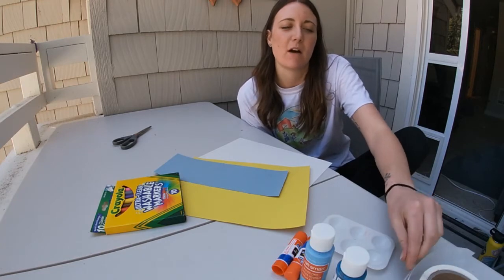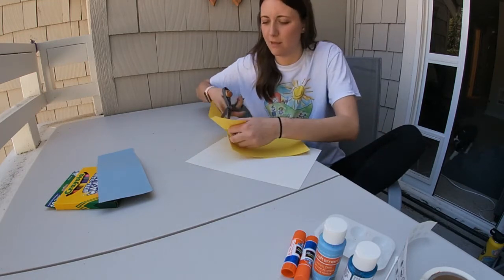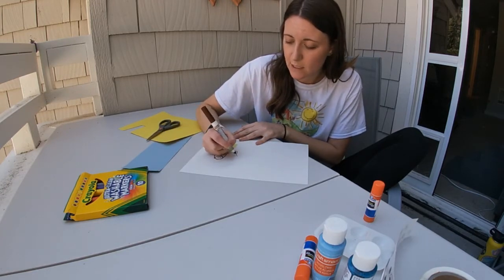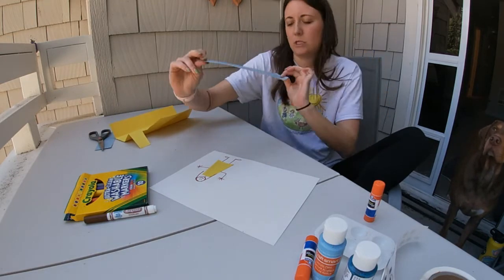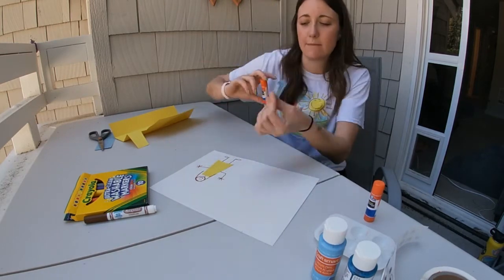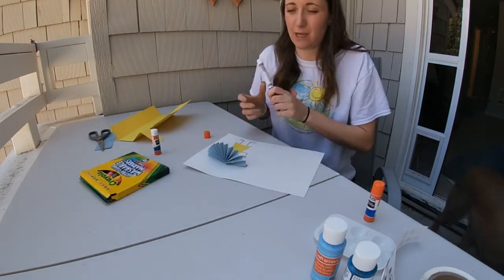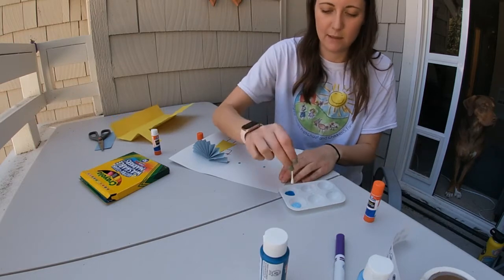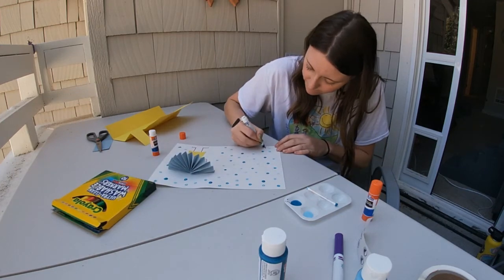Umbrella Art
Supplies needed: Three different colored pieces of paper, blue paint, marker, scissors, glue stick.